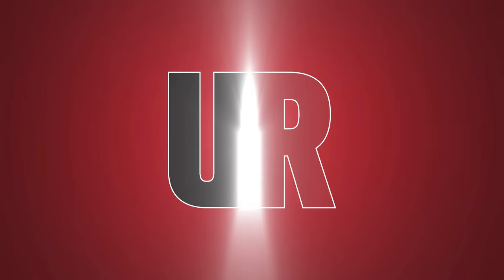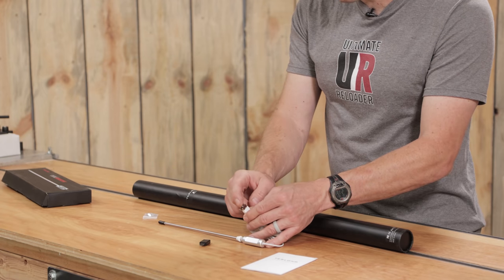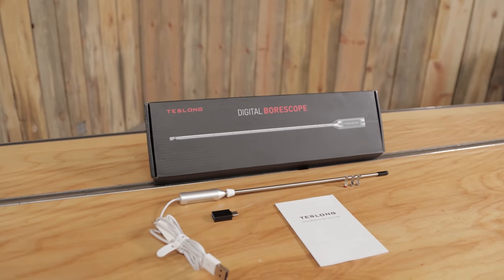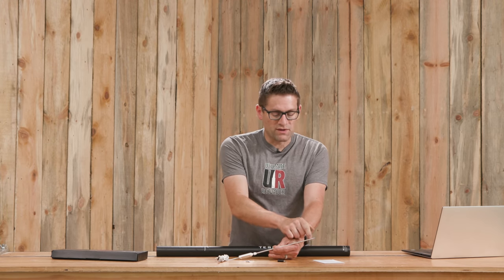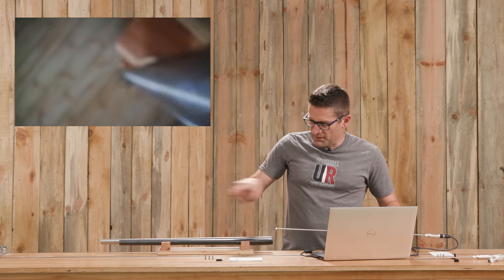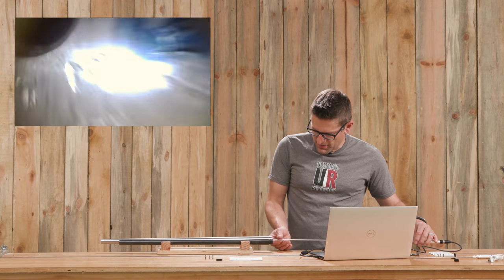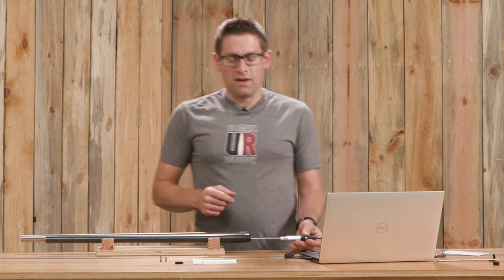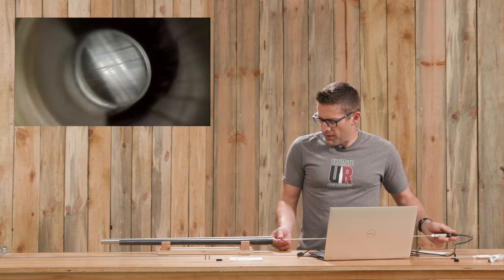TESLONG USB Borescopes for Rifle and Pistol (NTG100P and NTG100H)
If you've been shopping for a borescope recently, you've probably come across TESLONG. The borescopes offered by TESLONG have recently gotten great reviews and praise, and don't cost a lot of money! In this video, we'll take a look at two USB rigid borescopes from TESLONG: The  NTG100P (pistol), and the NTG100H (rifle).

Ultimate Reloader LLC / gavintoobe Material Connection Notice:

The following Ultimate Reloader partners are featured in this video:
- TESLONG
- Precision Matthews